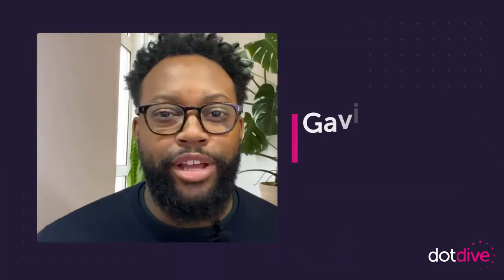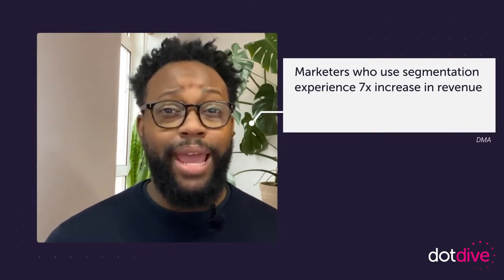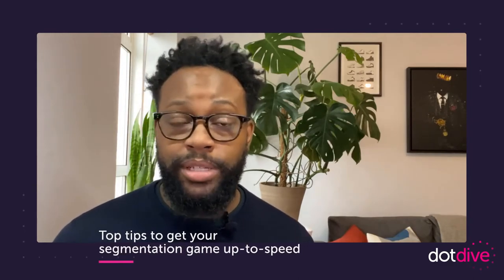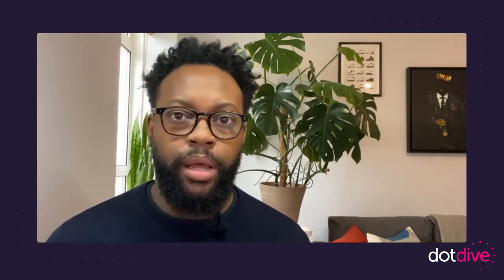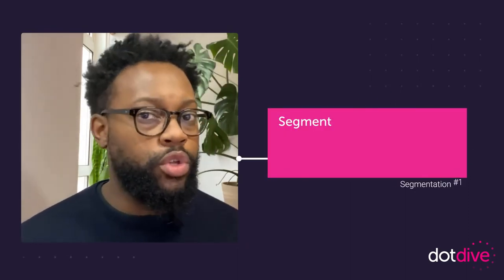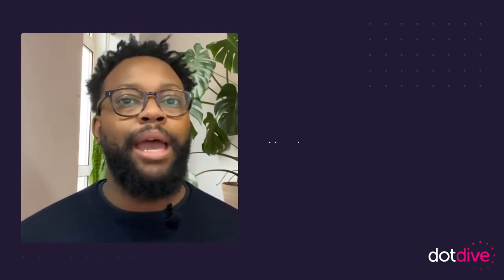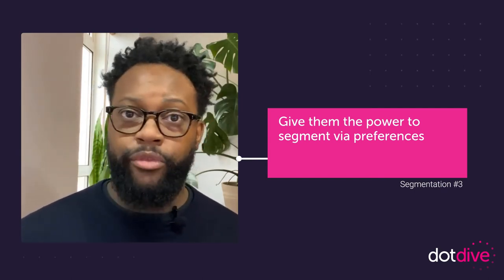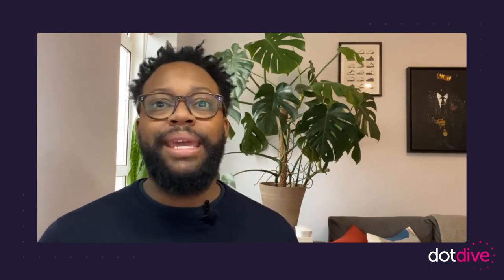Dotdive into segmentation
Segmentation is a key when it comes to successful customer engagement. Sending tailored communications instead of batch-and-blast messages will resonate much more with your audiences, driving more frequent orders and longer-lasting loyalty.

Remember, your email marketing strategy should be thought of as a conversation with your contacts. Make it personal! Segmentation is an easy way to do just that. And it will boost the bottom line. Afterall, marketers who use segmentation experience a 7x increase in revenue (DMA).

In this episode of dotdive, Gavin Laugenie breaks down the top 4 recommended segmentations to get started with. Plus, he answers the best tactics to maximizing your engagement across all your segment groups.